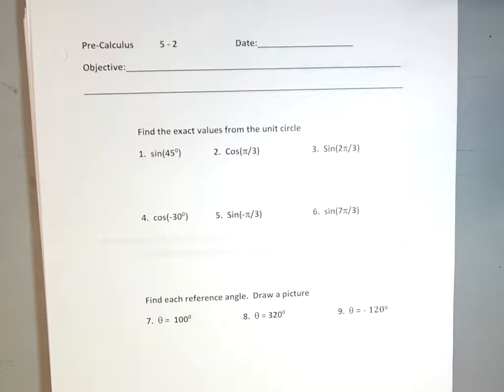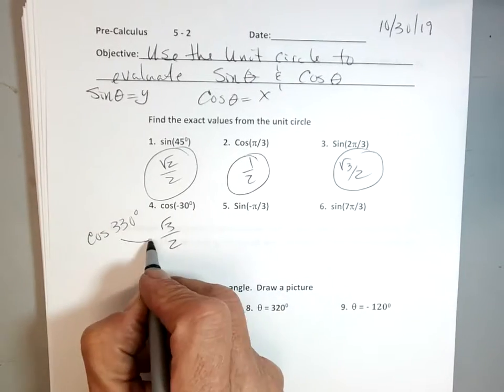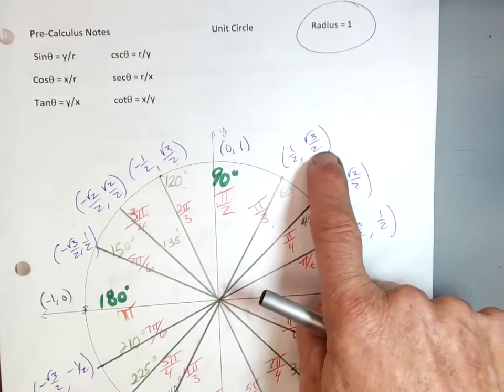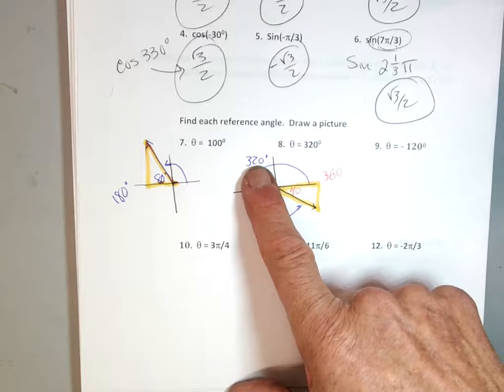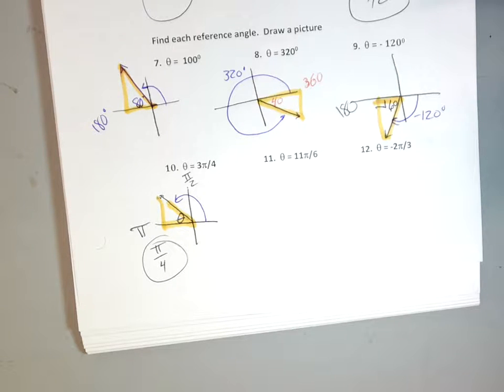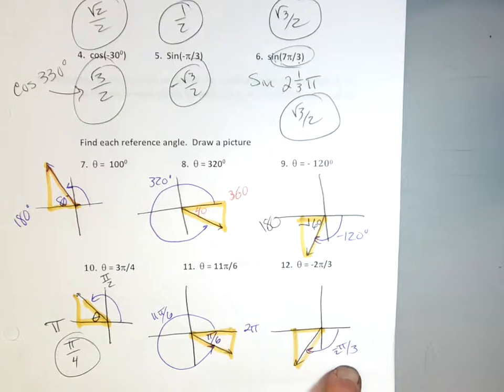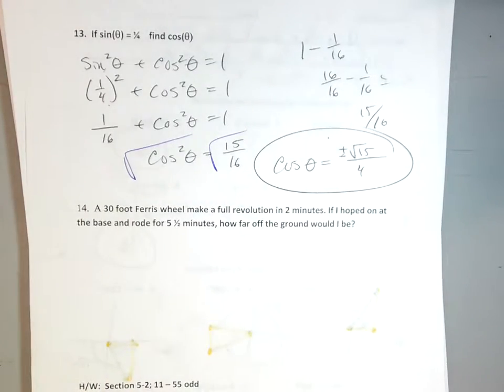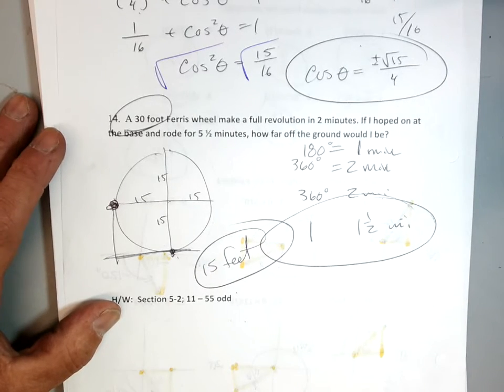5 2P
Description